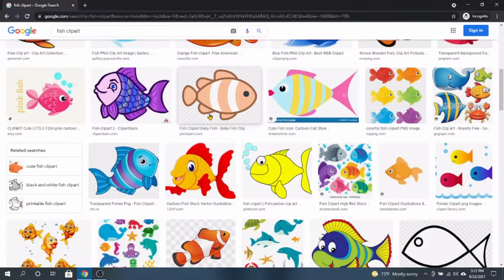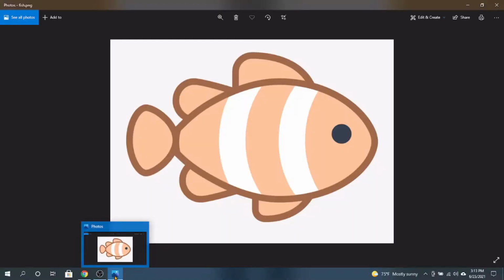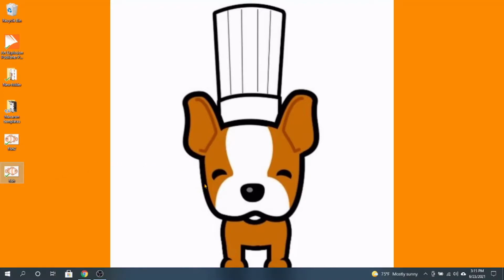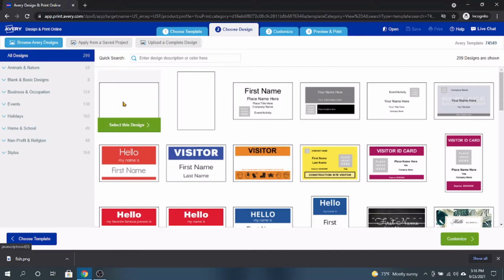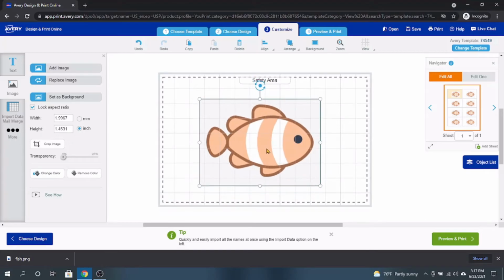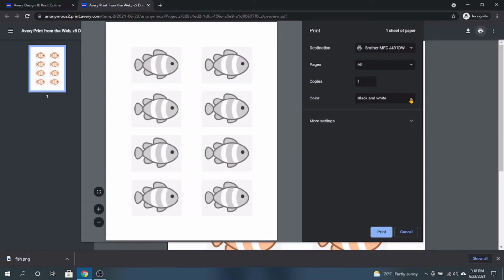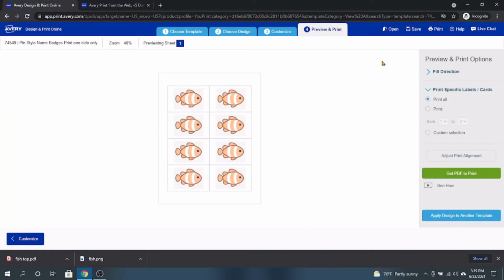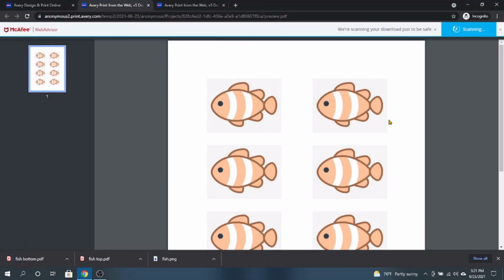How to create a macaron template with mirroring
In this video I will demonstrate how to create macaron templates with a mirrored image for FREE.  No special programs needed, no subscriptions needed.  The templates are easily customizable to make the size that you need.